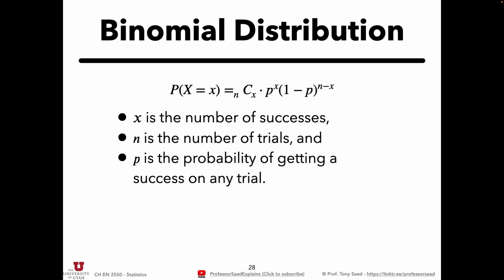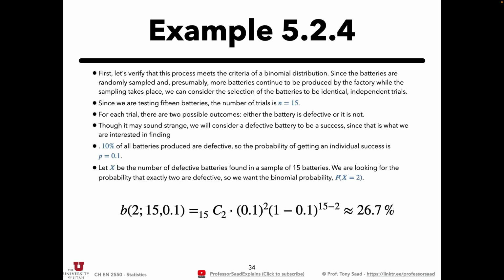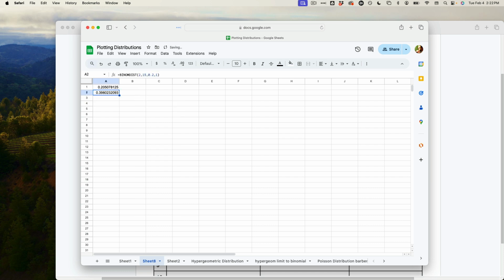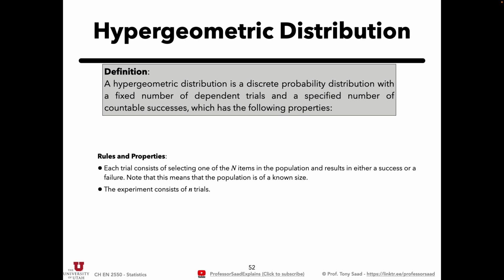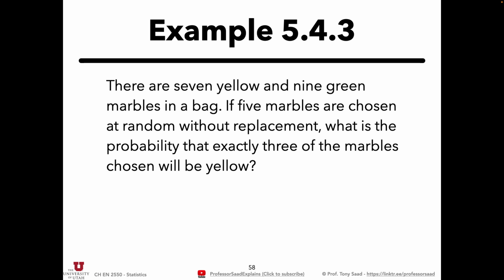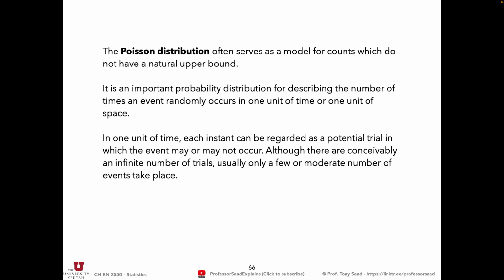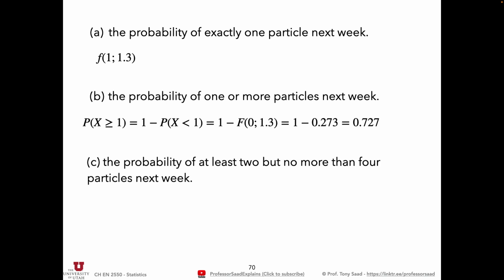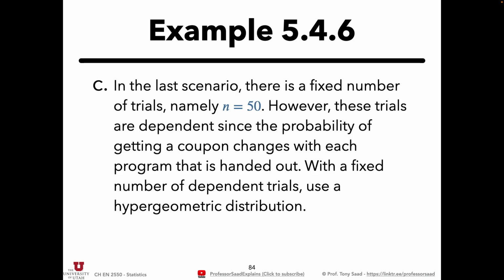Stats 09 - Discrete Probability Distributions - Part 2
Finish with discrete distributions